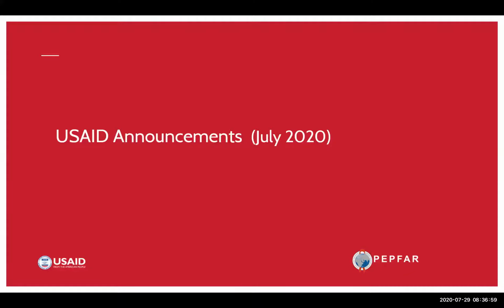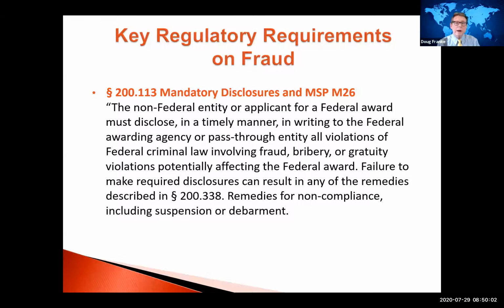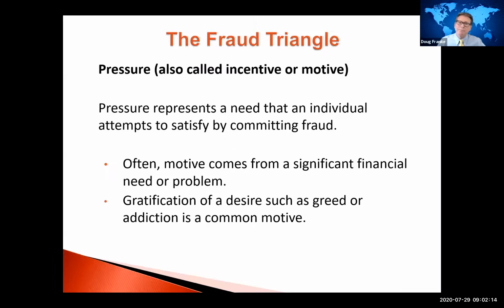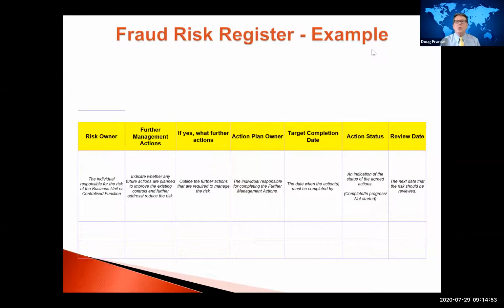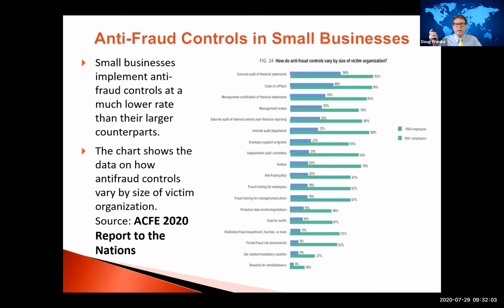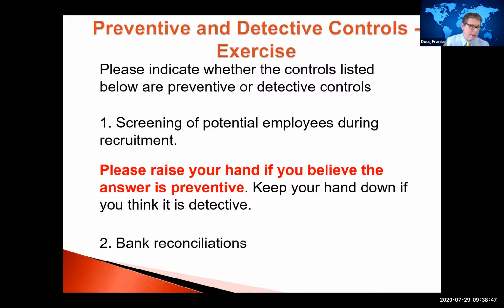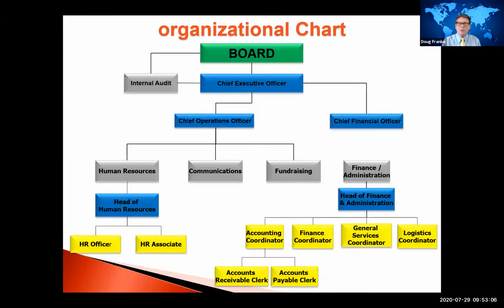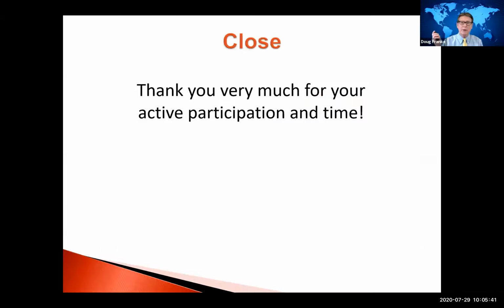Fraud: Preventing, Whistleblower Programs, Detecting, Reporting, Investigating, and Managing Cases